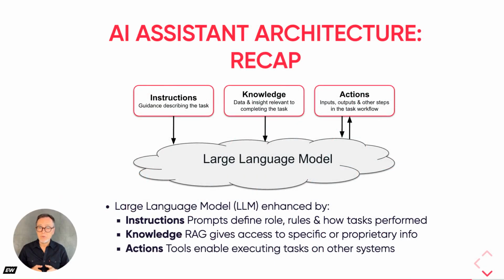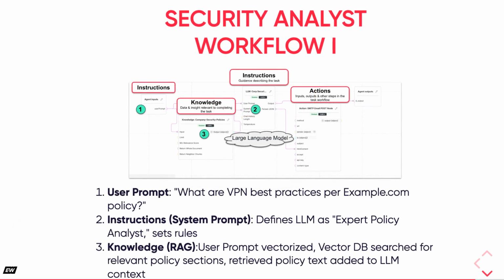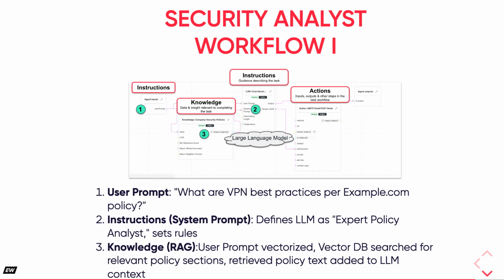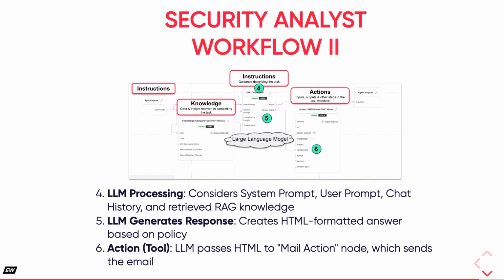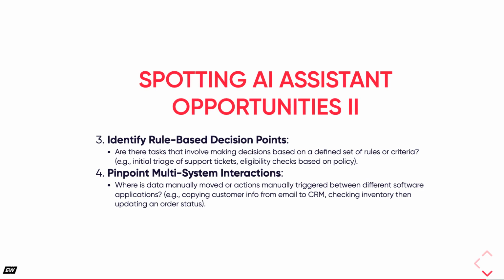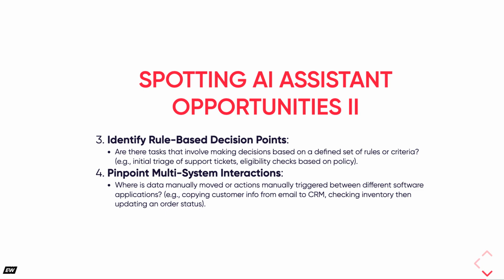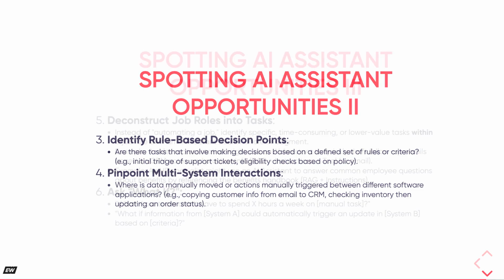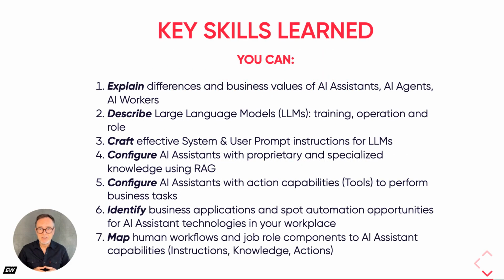Summary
| ABOUT |

The course audience is primarily for:
Business Systems Operations Specialists, Engineering AI Architects, Technical Product Management Professionals:
* Specialists bridge the gap between front-line business needs and technical solutions. Configure/manage business-specific software (IE: Salesforce, Hubspot, BambooHR, etc.).
* Architects create LLM prompts and design AI Agents for engineering projects.
* Professionals are responsible for designing technical software product features.
* Example Roles: Business System Analysts, CRM Admin/Manager, HRIS Analyst, Sales/Marketing Operations Analyst/Manager, Prompt Engineer, AI Architect, Technical Project Manager

The secondary group this training is for are:
Core Functional Business Professionals, Business Domain Experts
* Have domain expertise on front-line functional business needs.
* Directly contribute to business department outcomes.
* Example Roles: Sales Account Executive/Rep, Marketing/Brand Manager, Content Writer, Product Marketing Manager, Event Coordinator, HR Manager, HR Recruiter, Legal Counsel, Compliance Officer

* Explain differences and business values between AI Assistants, AI Agents and AI Workers
* Describe Large Language Models (LLMs), how they are trained, how they work and core role in AI Assistants
* Formulate effective instructions for AI Assistant LLMs
* Configure AI Assistants with proprietary, recent and specialized business knowledge
* Configure AI Assistants with action capabilities to perform business tasks
* Identify business applications for AI Assistant technologies
* Create Security Compliance Analyst AI Assistant chatbot